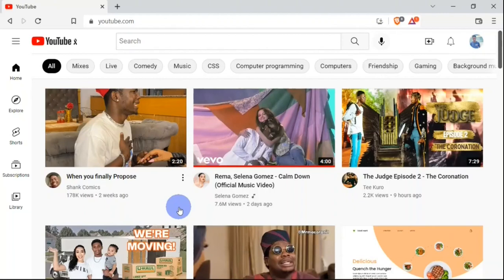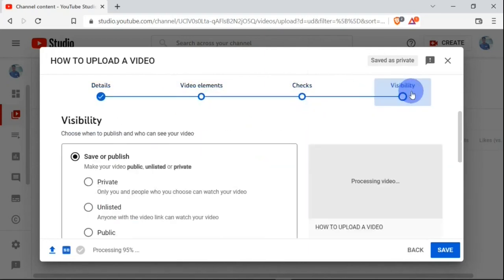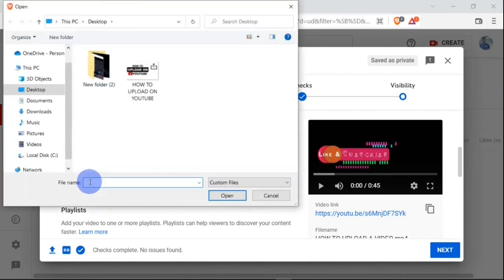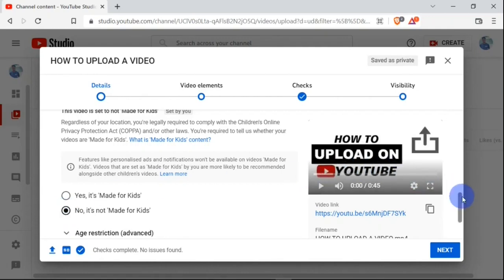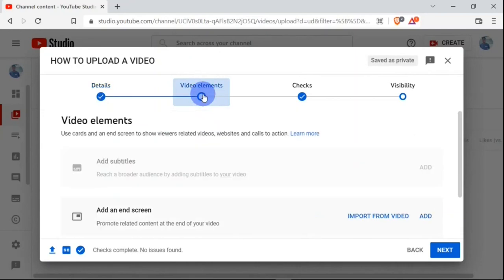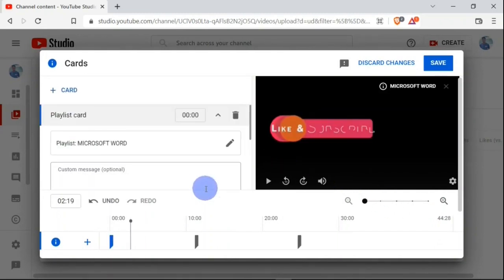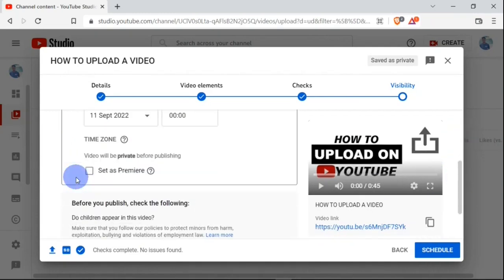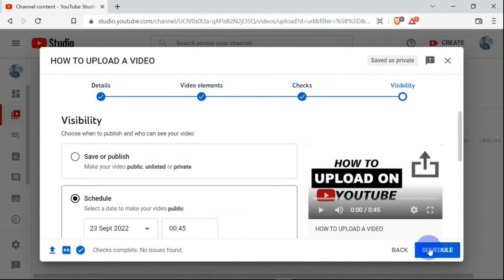HOW TO UPLOAD VIDEOS ON YOUTUBE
Like you have already seen in the title, this video is going to show you how to upload videos on Youtube. If you have a channel on Youtube and you are wondering how to upload a video on your Youtube channels, this video is going to guide you. In uploading a video there are four different tabs involved, which are the Details, Video Element, Checks and Visibility tabs, in this video you are going to see what each one do.

Timestamps:
00:00 INTRO
00:12 UPLOADING ON YOUTUBE
01:25 DETAILS TAB
04:19 VIDEO ELEMENT TAB
05:16 CHECKS TAB
05:31 VISIBILITY TAB
07:11 CONCLUSION